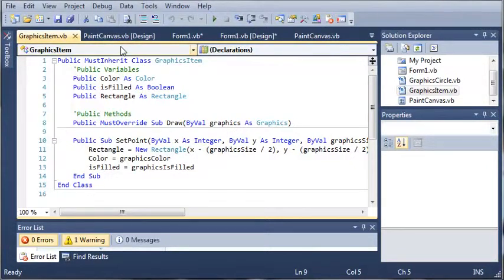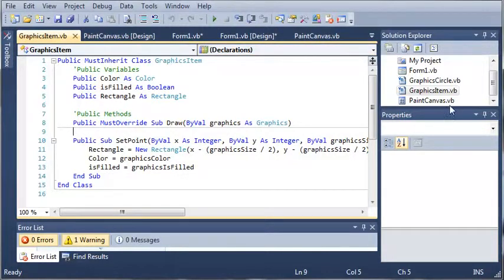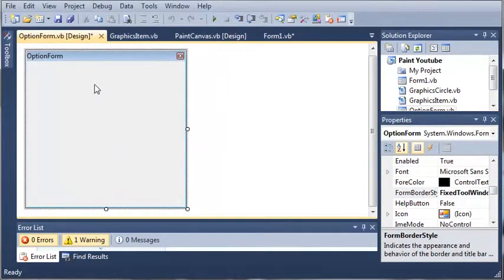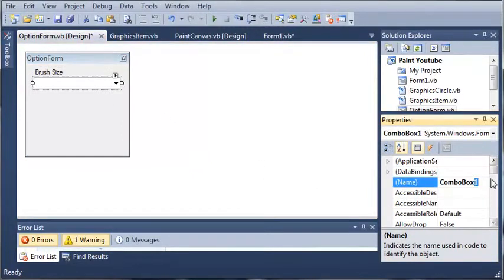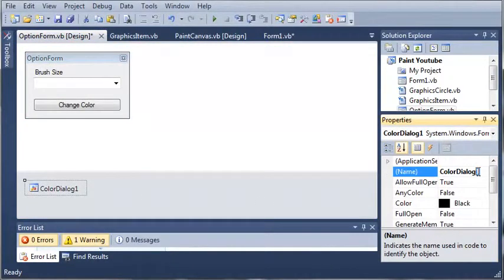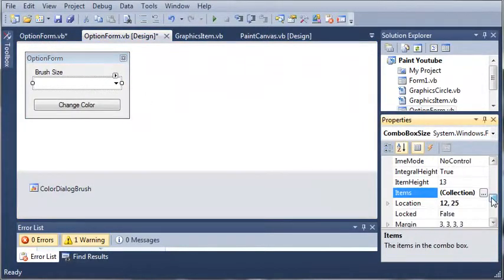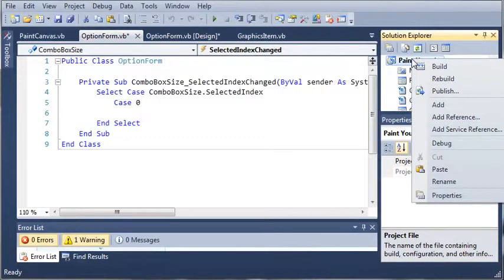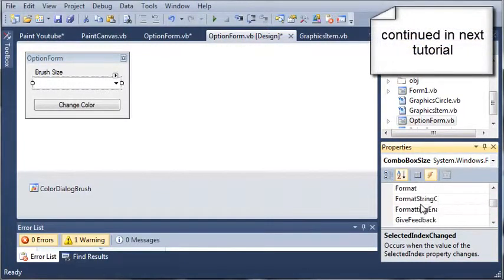Visual Basic Tutorial 174 Paint Part 7 Creating The Options Form YouTube